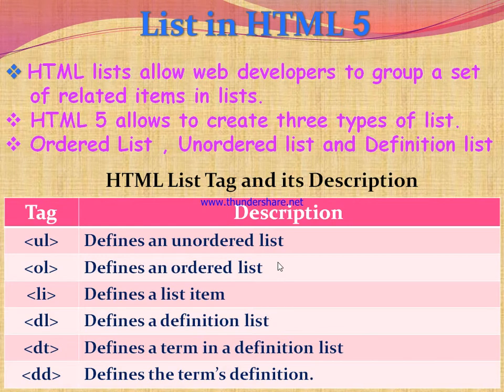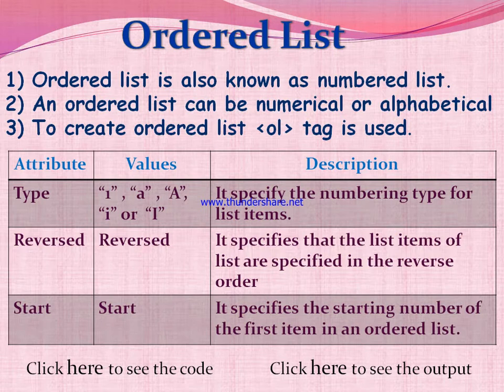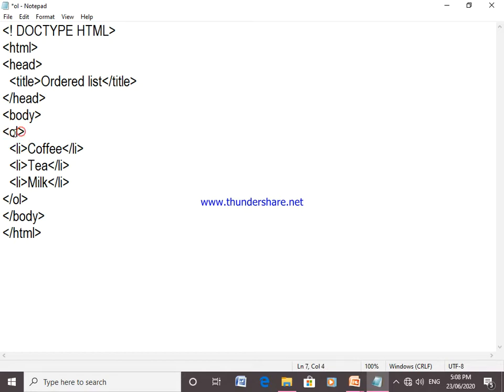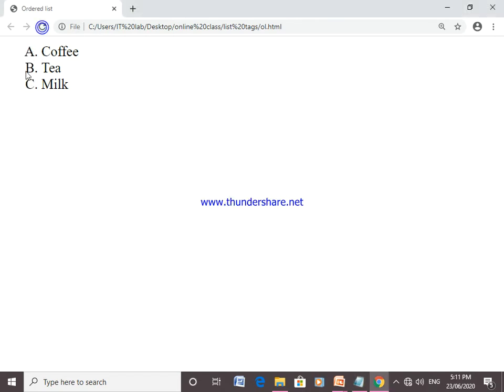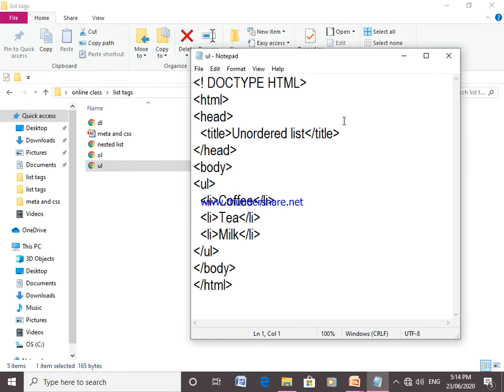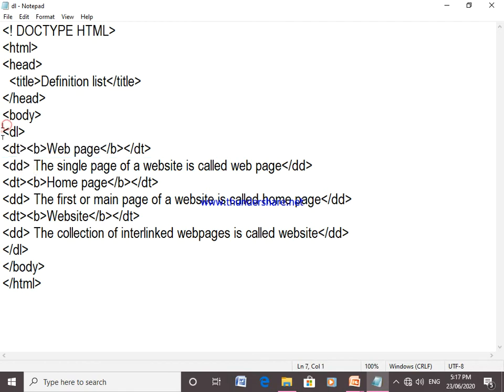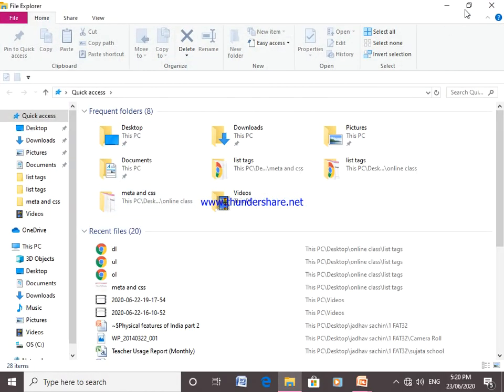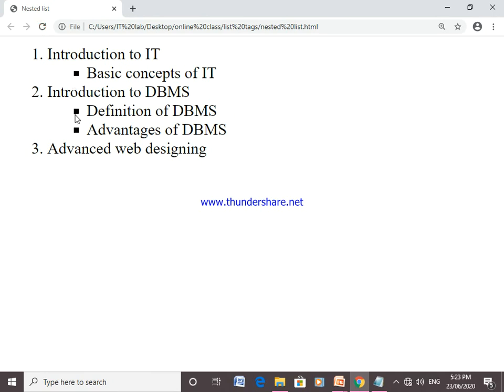Lists in Html 5